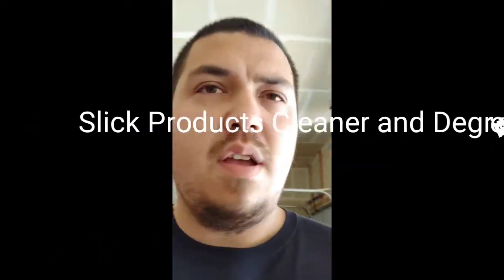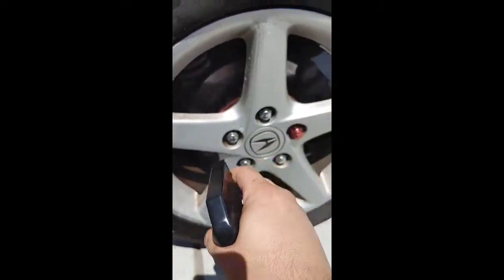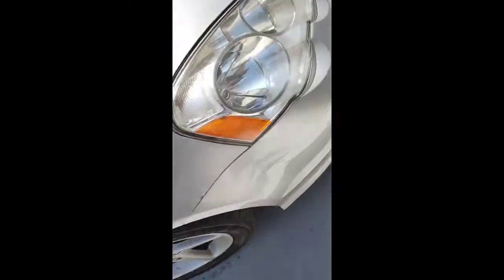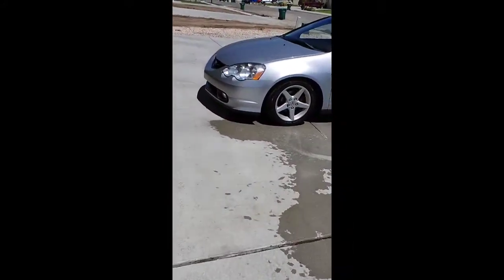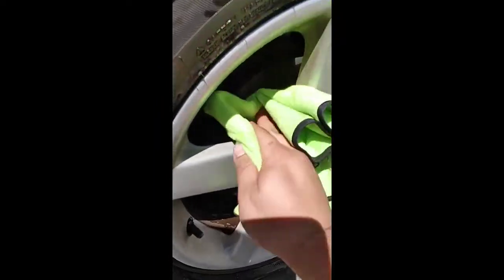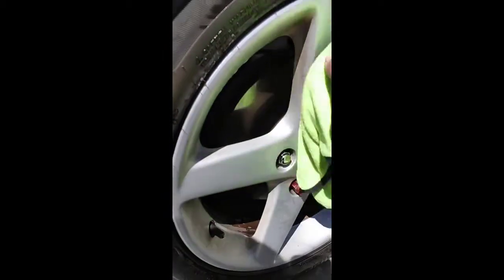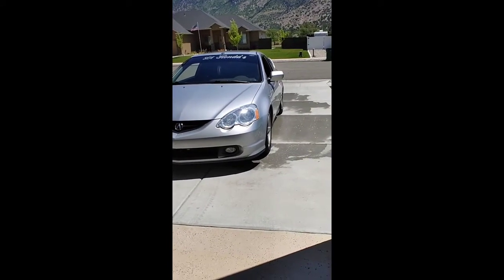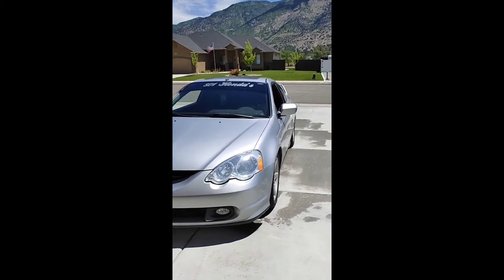SLICK PRODUCTS! CLEANER AND DEGREASER FIRST TEST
I got this product from Slick Products and they sell lots of different Kool cleaners and items. I used them on my wheels and in the video you don't see a lot of the grime come off but I will say my wheels are way more shiny after using this.